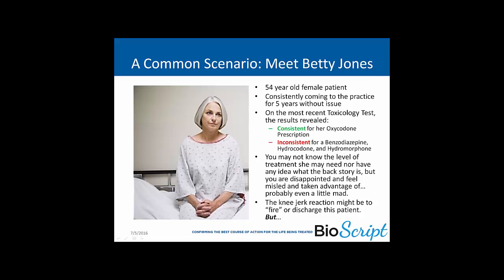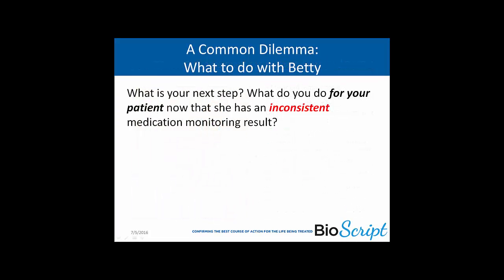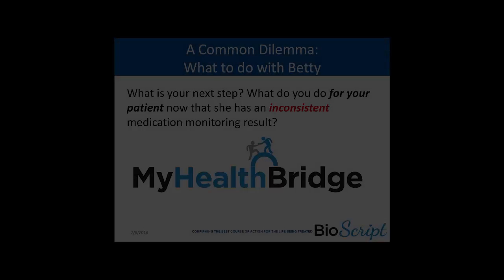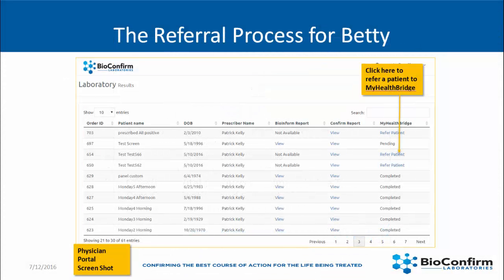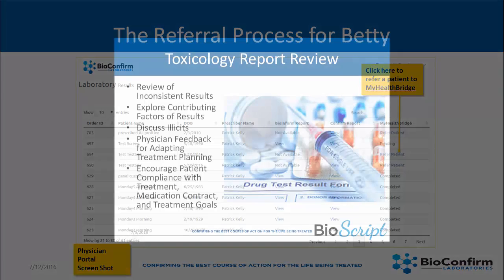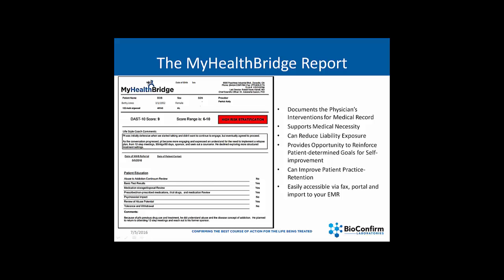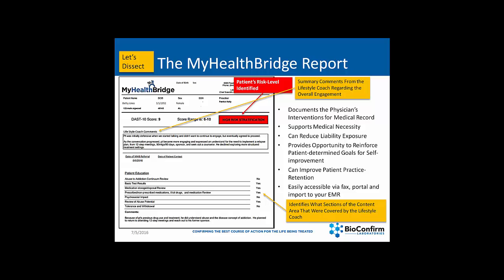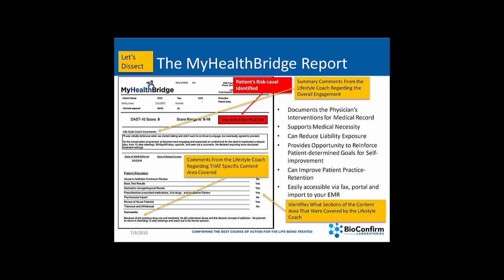MyHealthBridge Overview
Dr Susan Blank MD, President of the Georgia Society of Addiction Medicine, and Tom Connell, Director of Behavioral Health with BioConfirm Laboratories, review a new support system aimed at providing patients the telehealth coaching they need and the physicians the documentation that will show they are doing all they can.